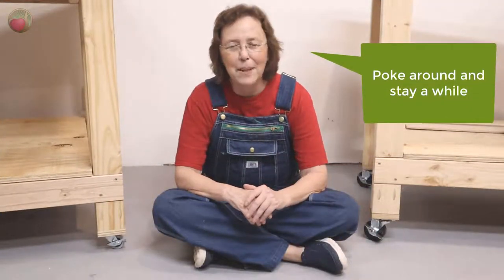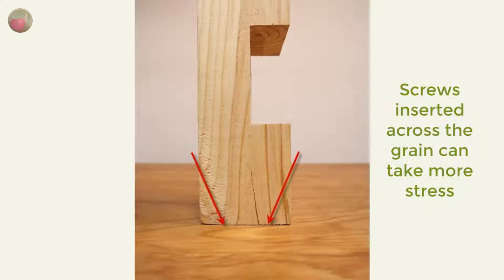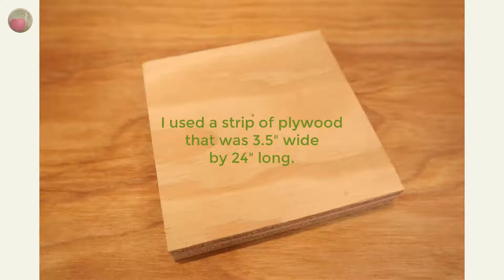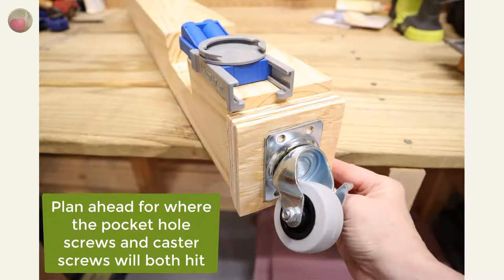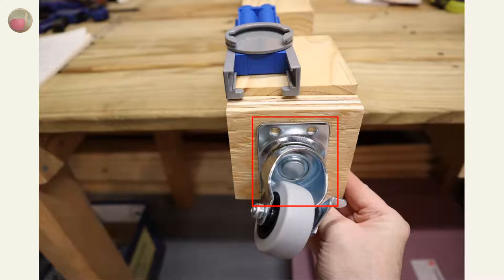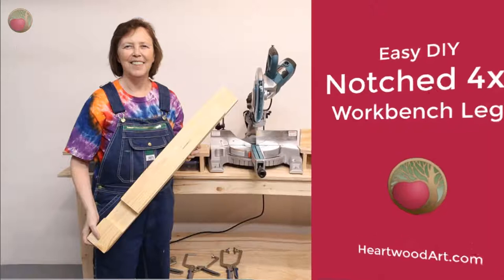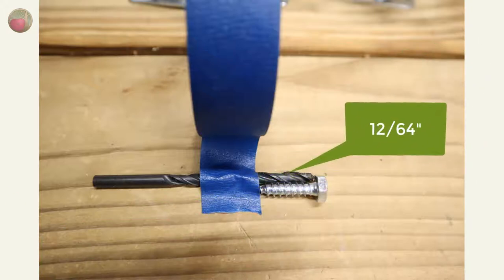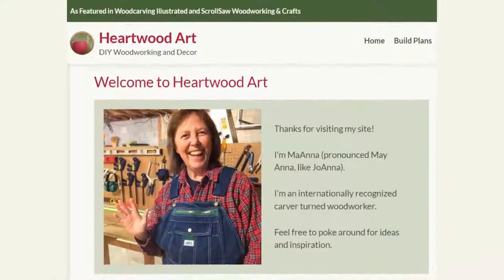Securely Attach Casters to Workbench Leg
The ability to make a workbench mobile is a necessity in a small workshop.

See how to add wheels to 4x4 bench legs in a sturdier way than simply drilling into the end grain.

It's easy to do with pocket hole screws and a plywood square.